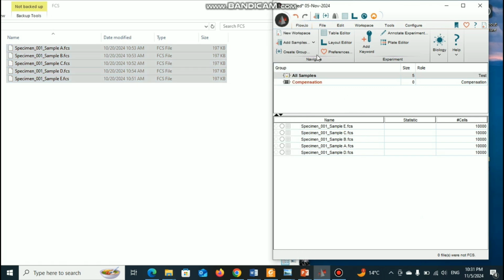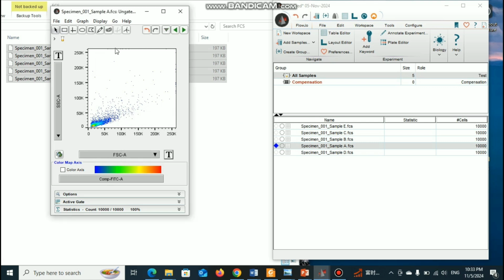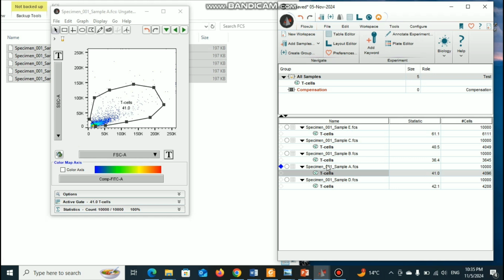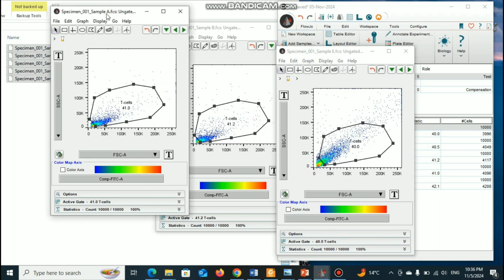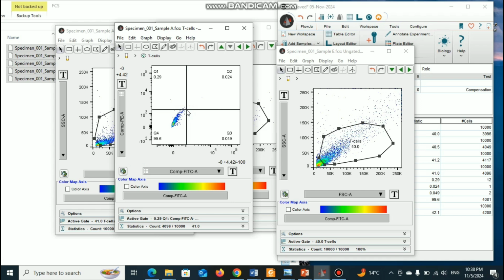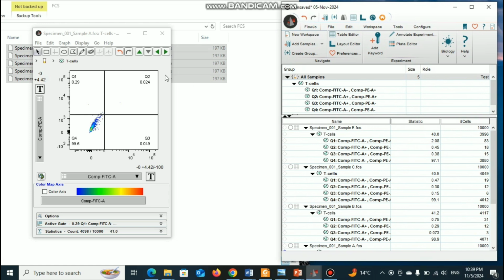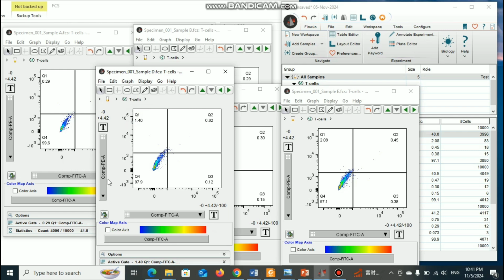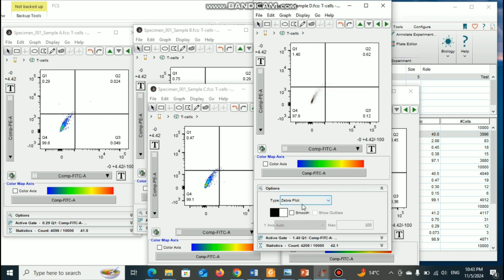FLOWJO BASIC II FACS DATA ANALYSIS II Xgene and proteinX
Here I demonstrate how to analyse FACS data using flowjo